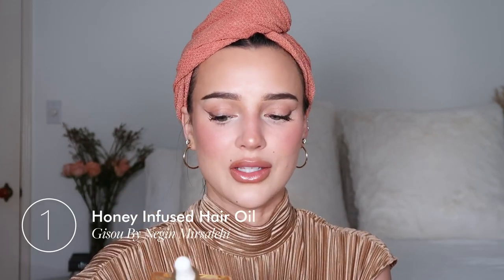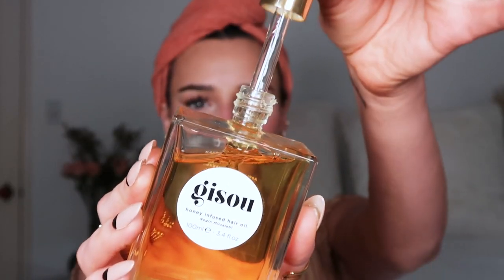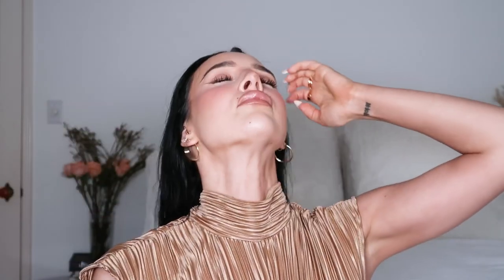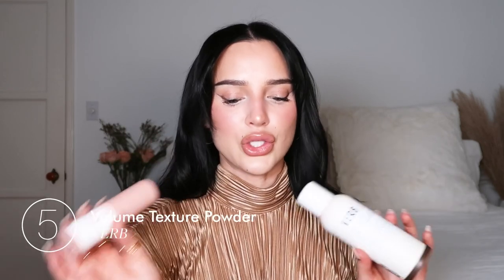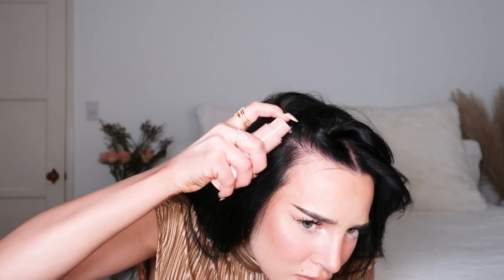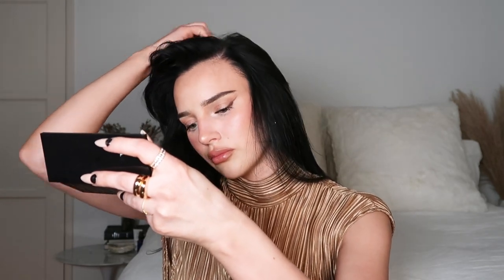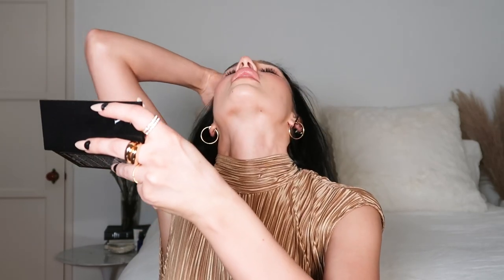Quick & Easy 6 Step Hair Care Routine With Genelle Seldon | Mane Muse | REVOLVE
Watch as Genelle Seldon shows us how to achieve her easy, everyday hairstyle using all of her must-have products from REVOLVE beauty. From hydrating with the Gisou Honey Infused Hair Oil to adding volume with the R+Co Dallas Thickening Spray + more, here's how to implement this 6 step hair routine into your everyday. Let us know your thoughts! You can shop all these hair care products right now, on REVOLVE.com

Shop her REVOLVE beauty picks below:

1
Gisou By Negin Mirsalehi -: Honey Infused Hair Oil Luxe Travel Size:

2
AQUIS - CopperSure Rapid Dry Hair Wrap:

3
VERB - Dry Shampoo:

4
VERB - Volume Texture Powder:

5
R+Co - Dallas Thickening Spray:

6
Color WOW - Root Cover Up;